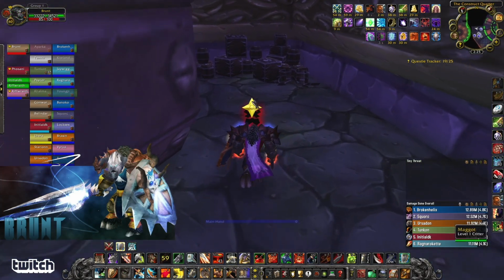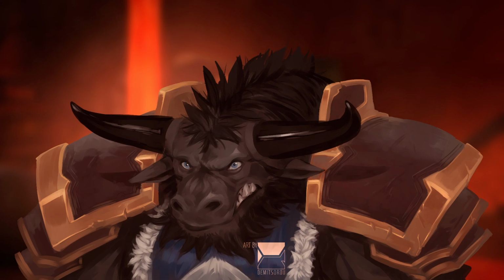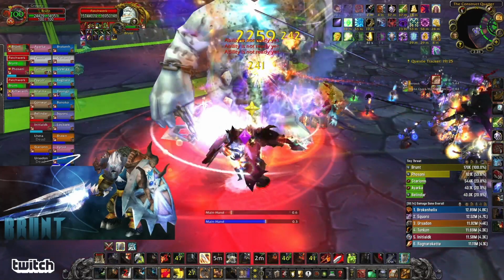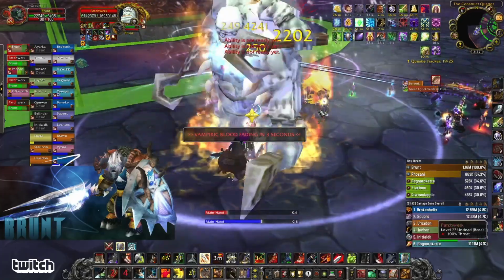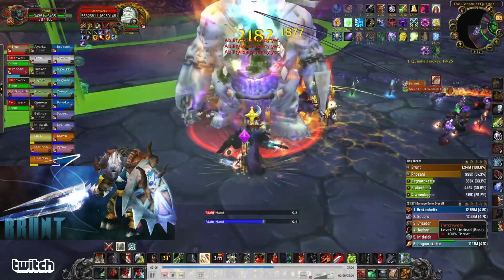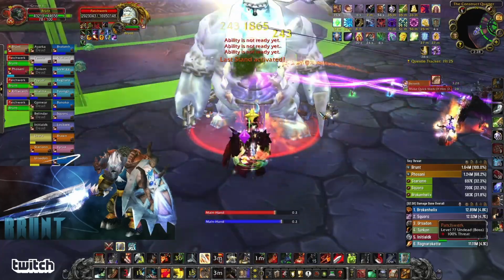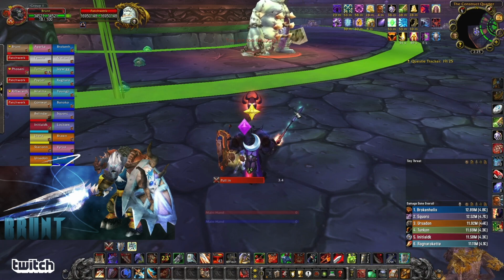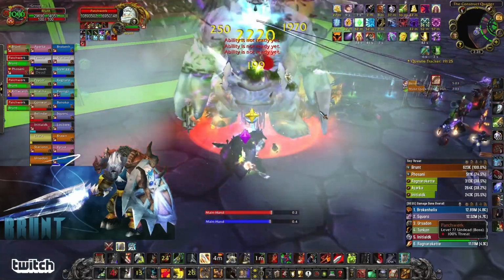Patchwerk 25 Guide - Wrath Classic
(For the low cost of $1, you can get a copy of my book: "THE PATH - A Gamer's Guide to Mastery")